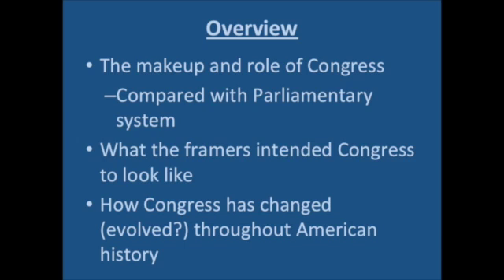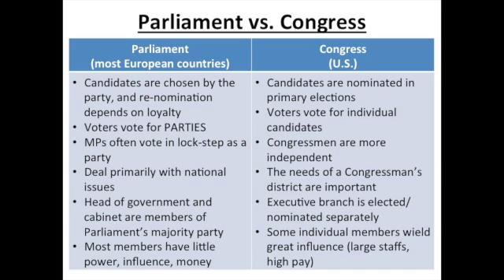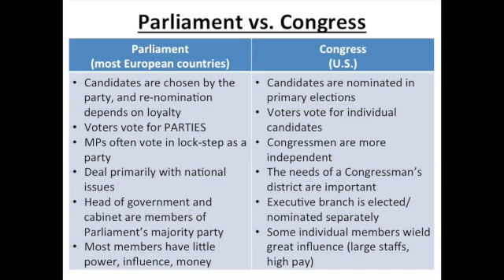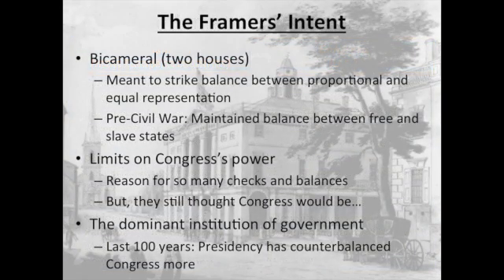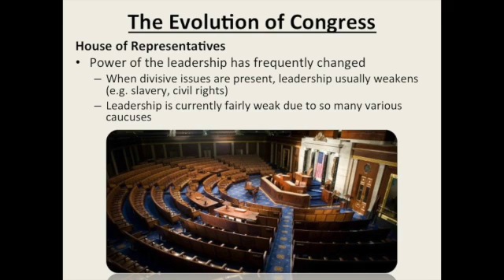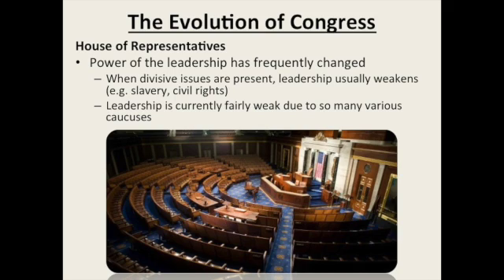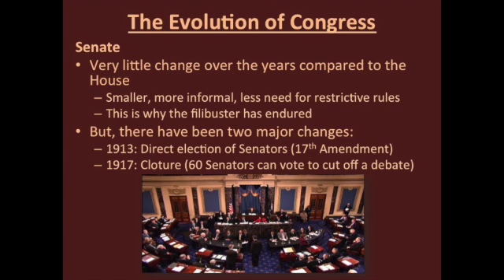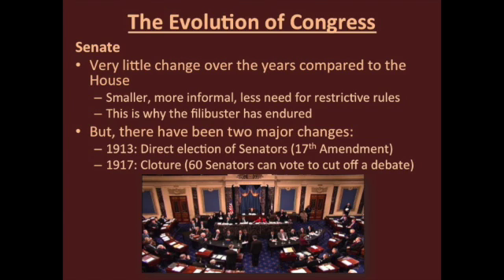The Basics of Congress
A very brief overview of how Congress operates, and how its power has changed and evolved over the course of American history.